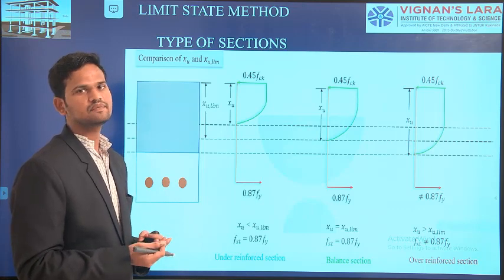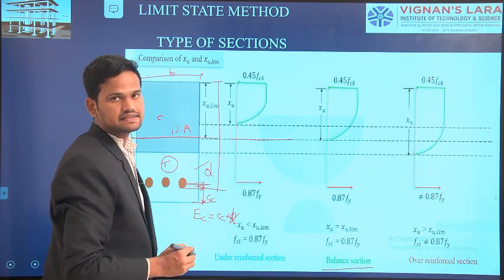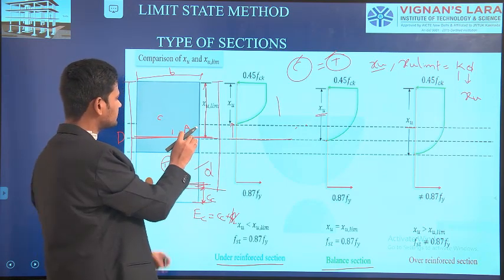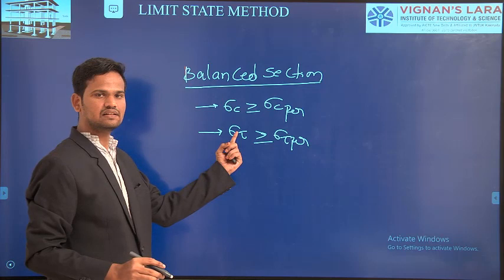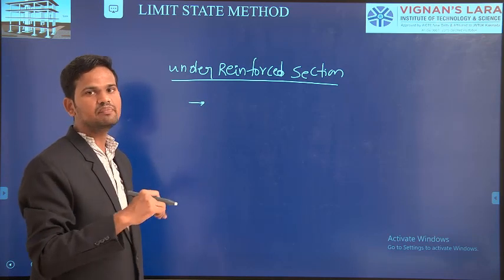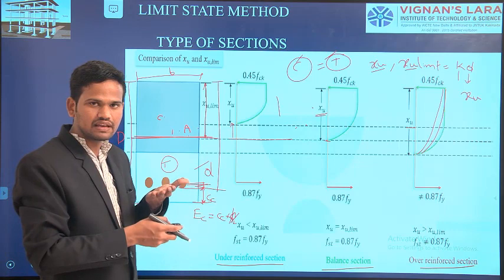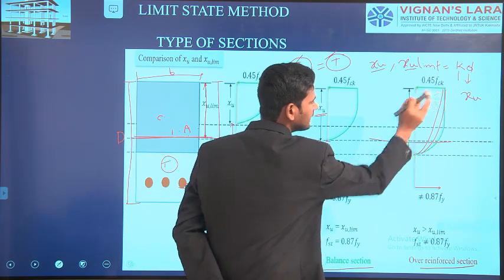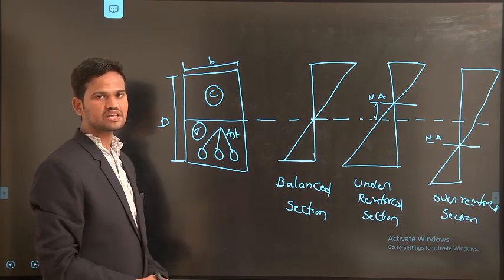Types of Sections